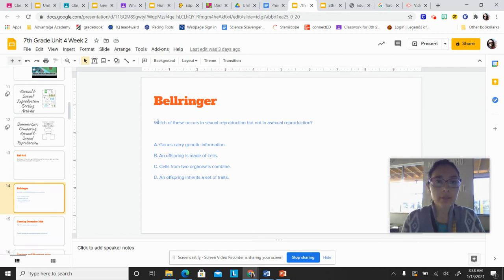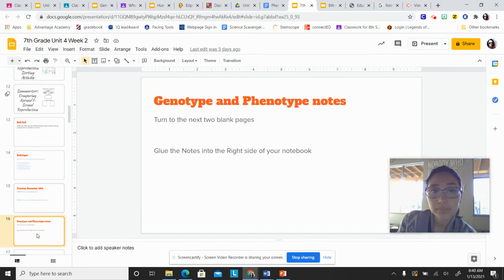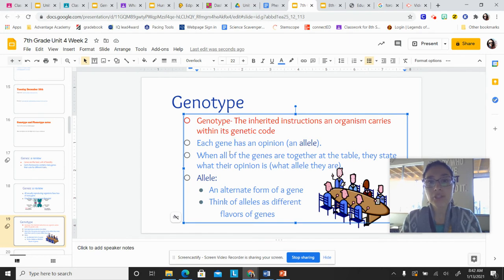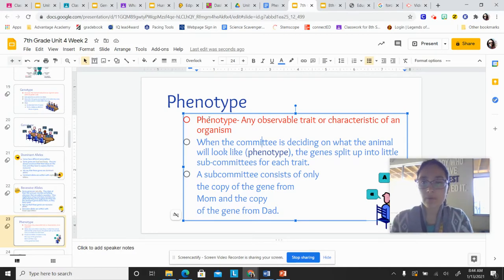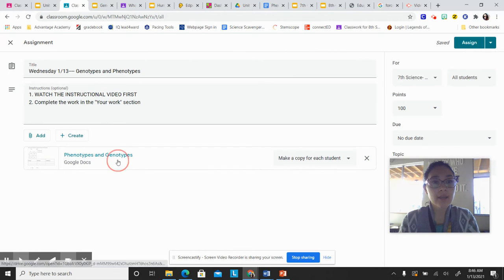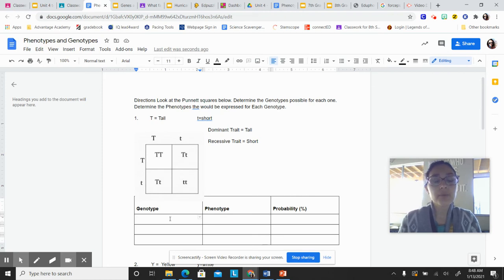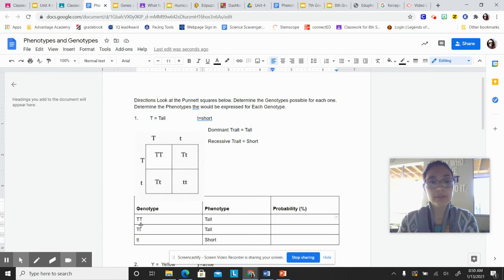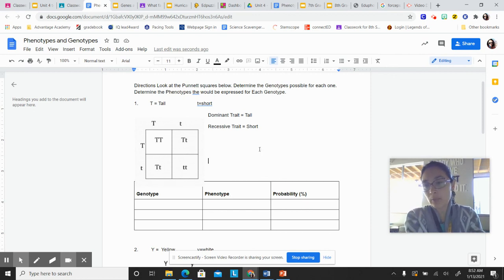Genotypes and Phenotypes---7th grade